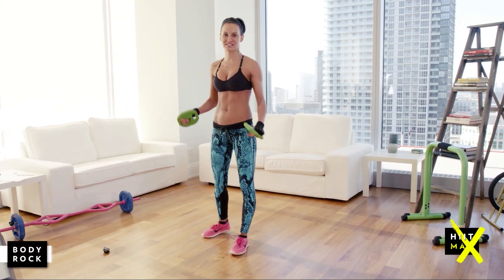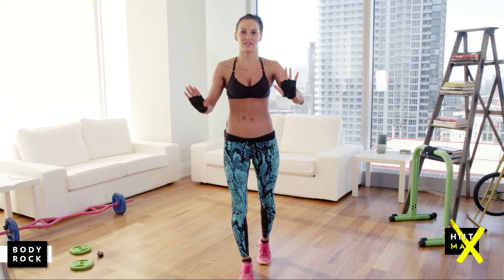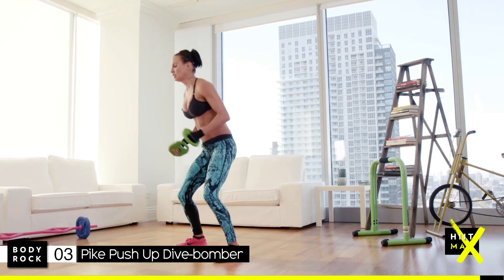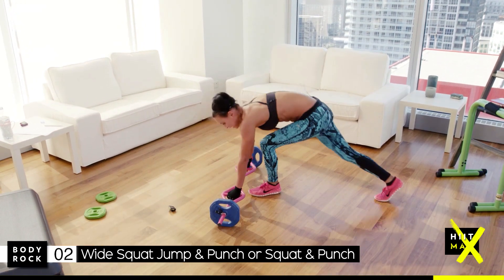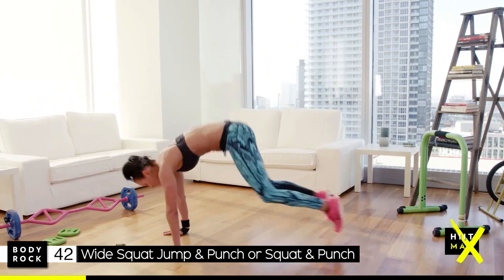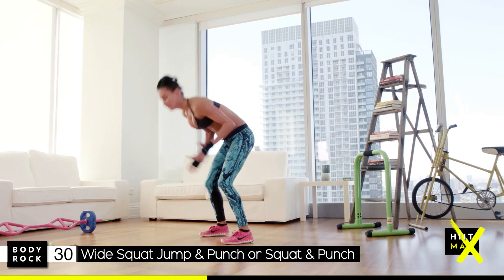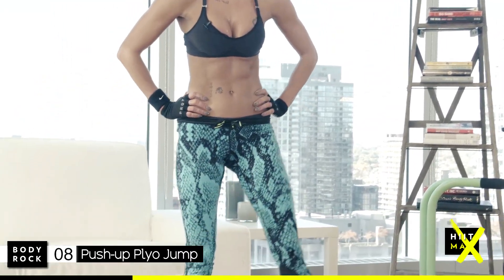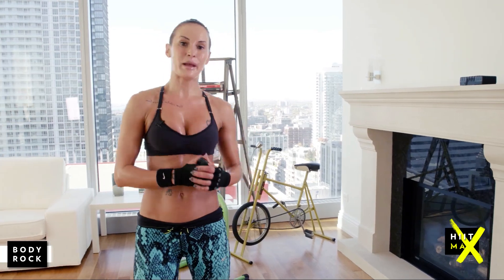BodyRock HiitMax | Workout 27 – Wiggle Workout